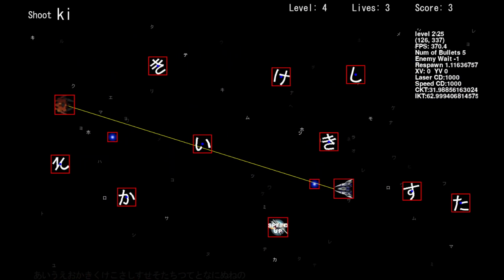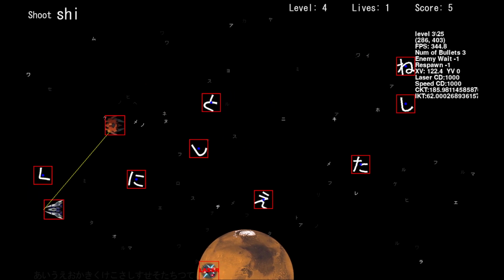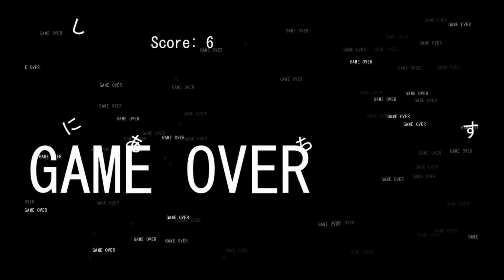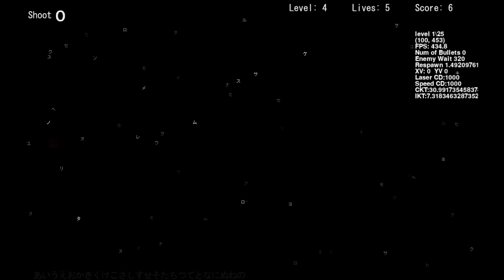KanaBlaster Progress 09022023